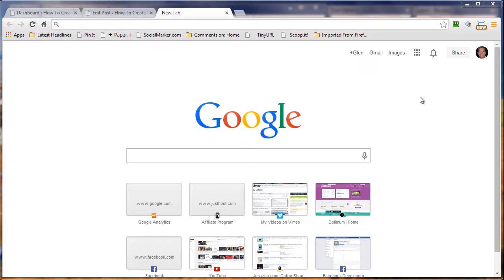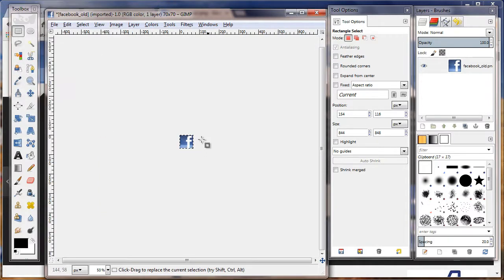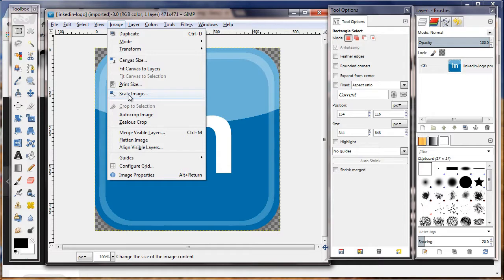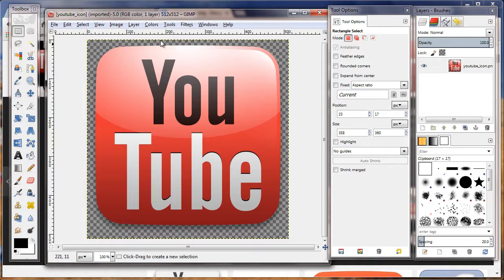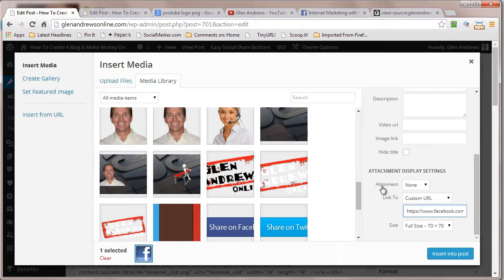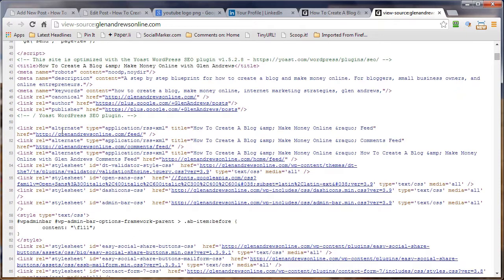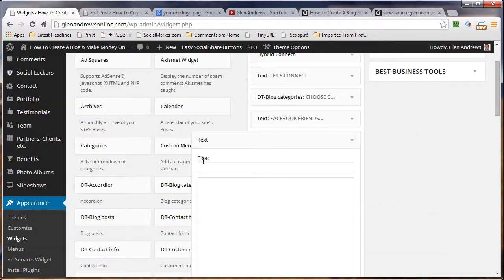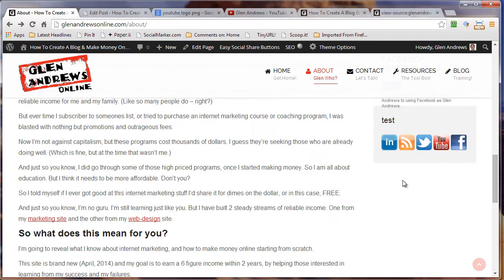How to Create Social Media Buttons For Your WordPress Blog